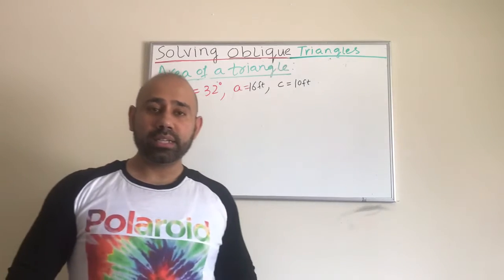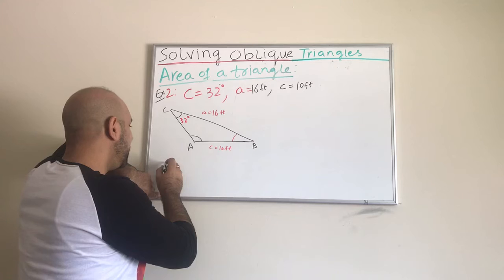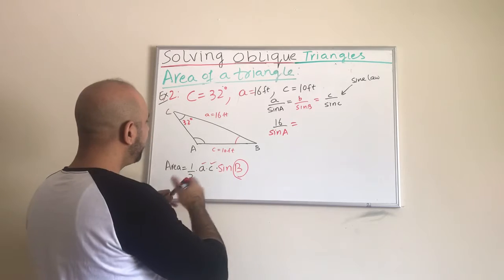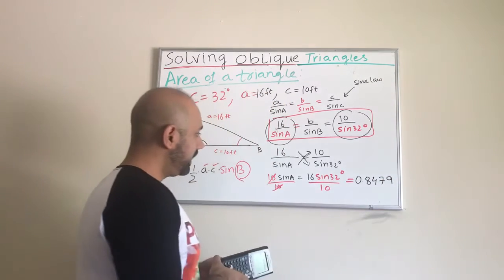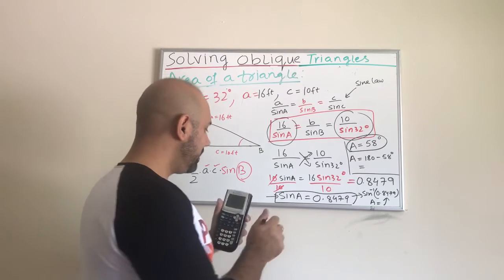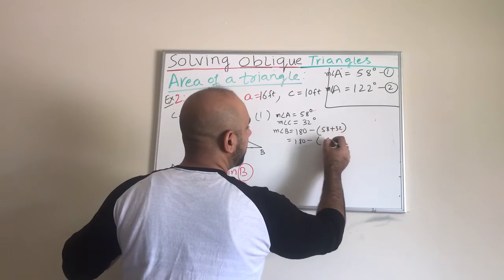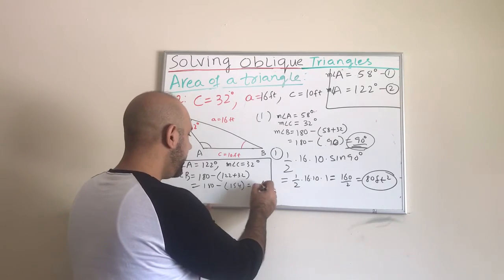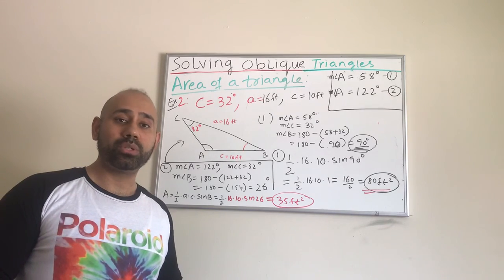AREA OF A TRIANGLE SOLVED EXAMPLE 2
Learn the formula for evaluating the area of a given triangle using side lengths and the included angle.